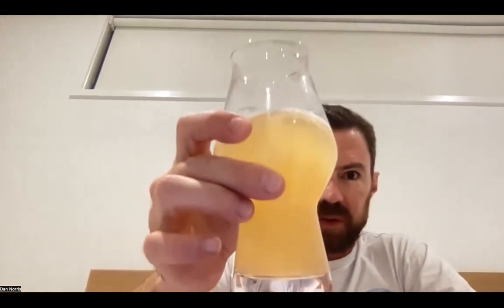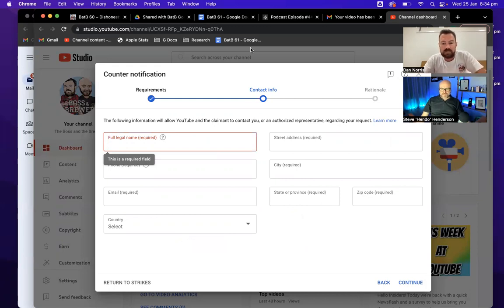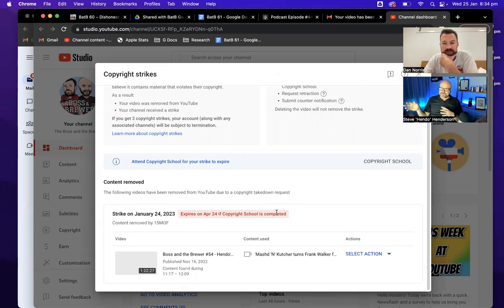Boss and the Brewer #61 - Ballistic Voluntary Administration, Boags tours, and Pilsner Techniques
What colour should we paint Dan’s pool wall
“Boss and the Brewer #54 - Hendo's Rocky Field Trip, Bonza Dogs, Polyamorous Ketaminefuelled startups” has been taken down
12 questions